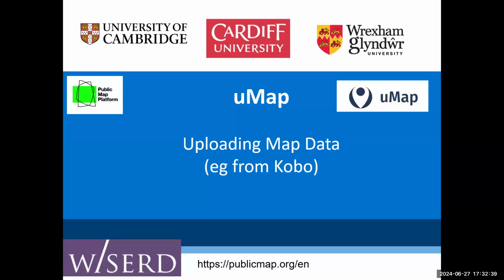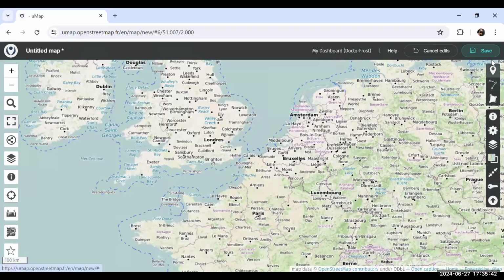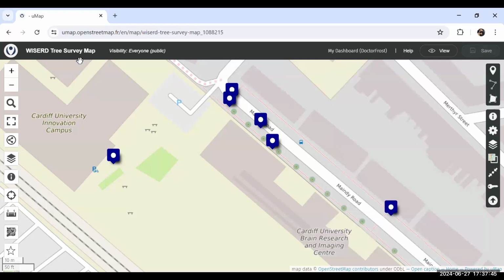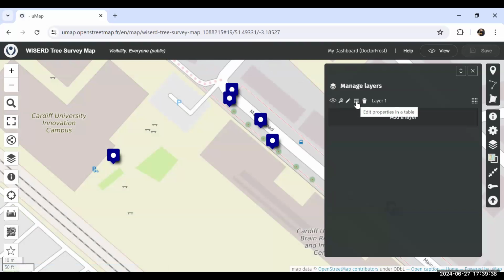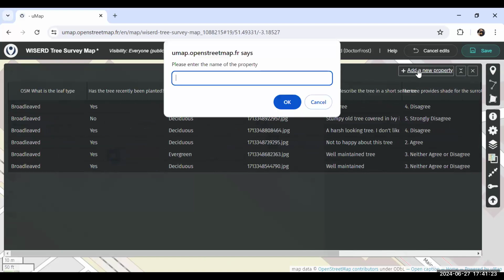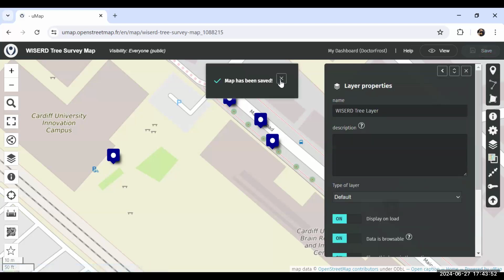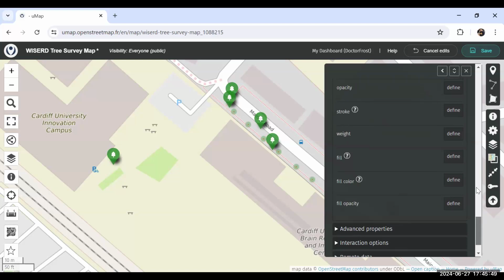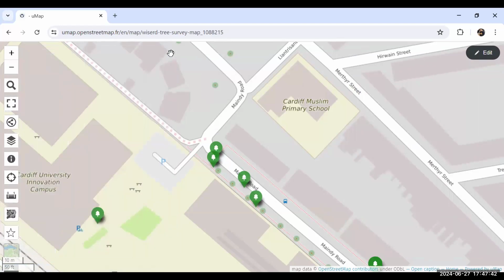PMP uMap Uploading Map Data Part 1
Public Map Platform training video on how to upload data into uMap. This is one of a series of training videos on how to use uMap as part of the Public Map Platform (PMP) project.